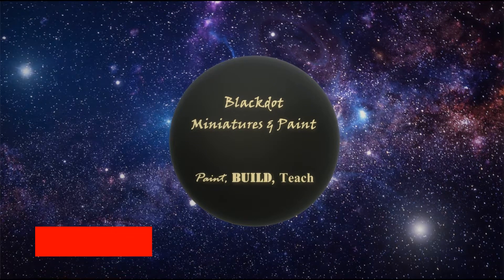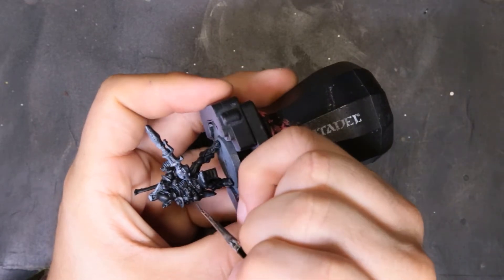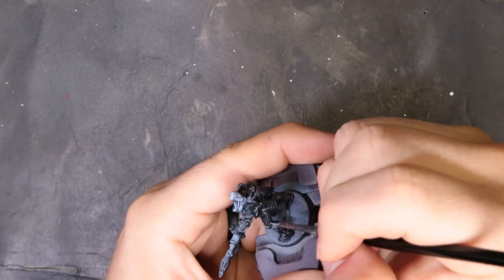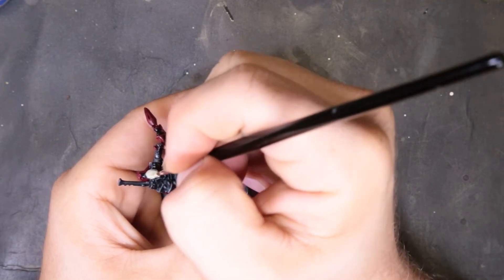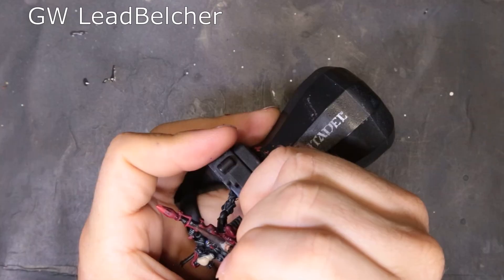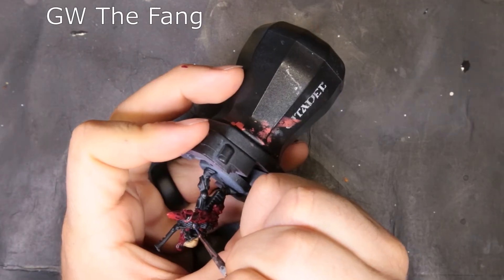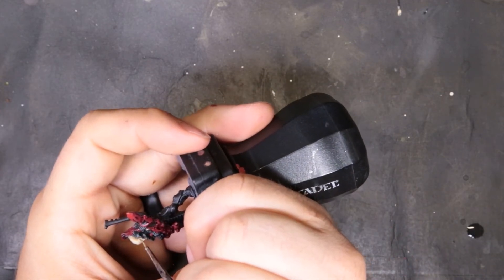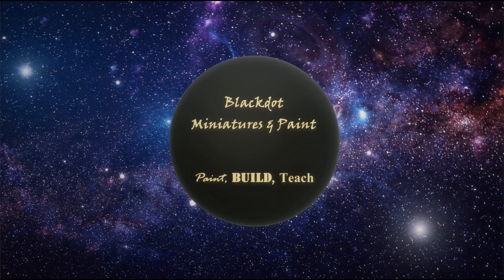How to paint Eldar Dark Reaper Warhammer 40K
In this weeks video, I finally find some time to give love to my dirty dirty Eldar Army. We are painting up a Warhammer 40k Dark Reaper. These models are some hard hitters when it comes to taking out vehicles and have some awesome rule with their Reaper Cannons. Had a lot more fun painting this model than I truly expected to since it largely with a black edge highlighting. In fact, I really was able to get lost in the weeds of this model and truly give it the attention it deserves. Thanks for checking me out and enjoy the video.

He is an up and coming trance/edm artist and has some awesome content. You can check him out at the following links